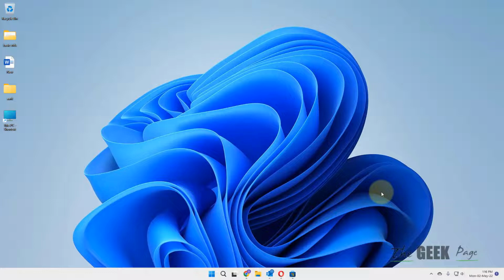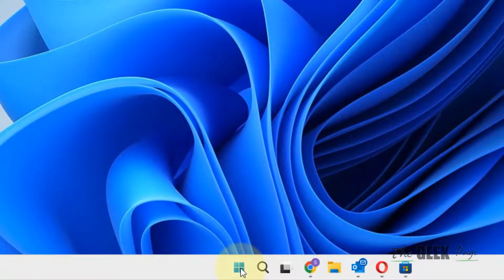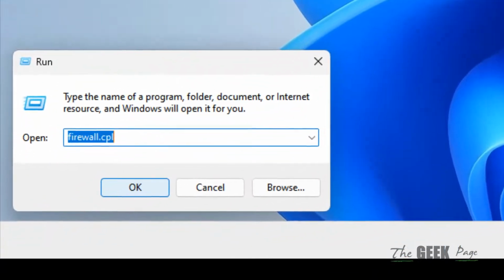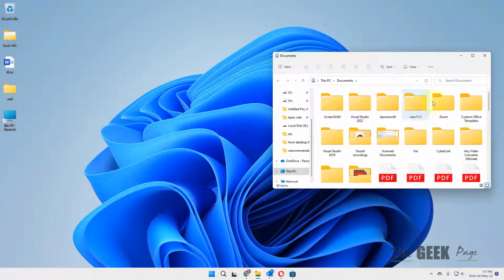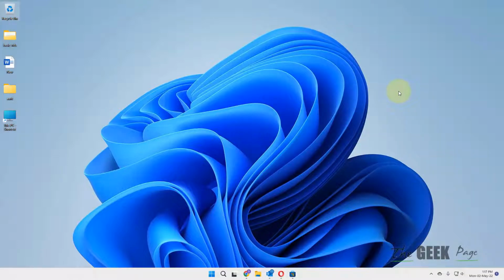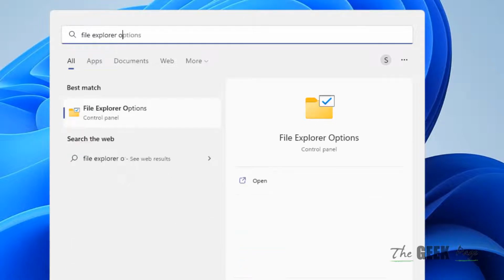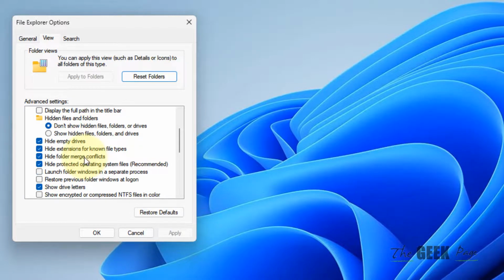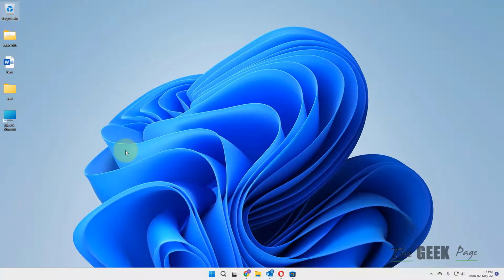How To Open File Explorer As A Separate Process In Windows 11